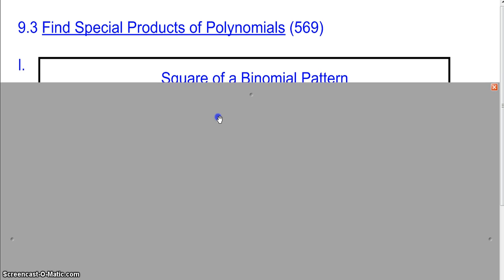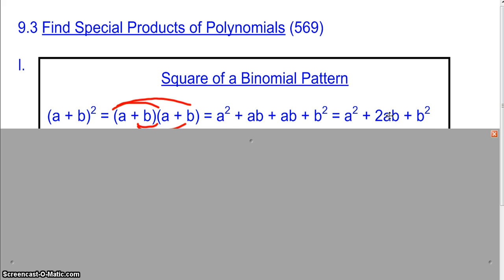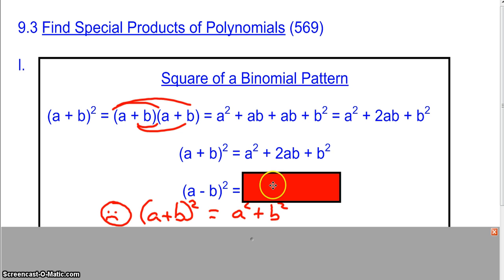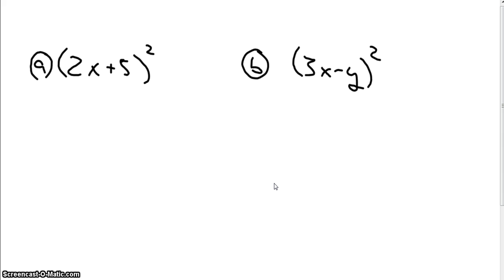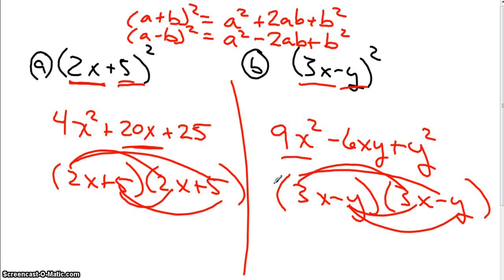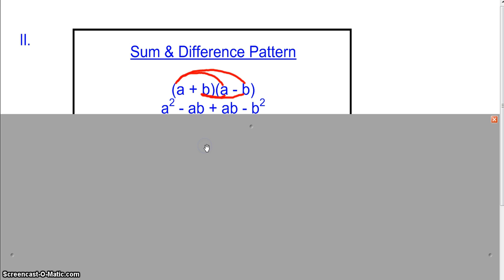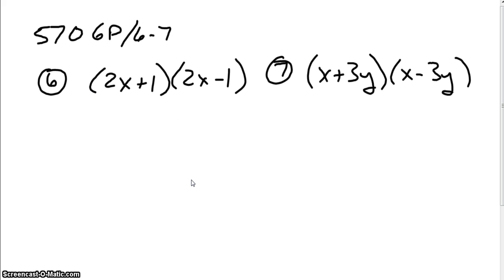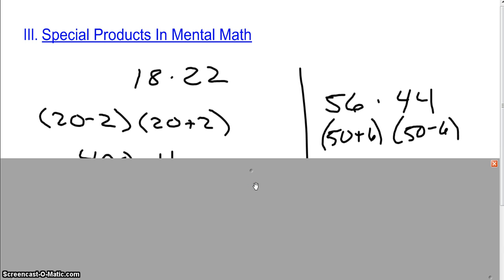Algebra 1 9 3 Special Products Square Binomial & Sum & Difference